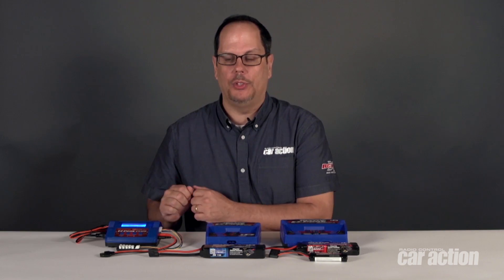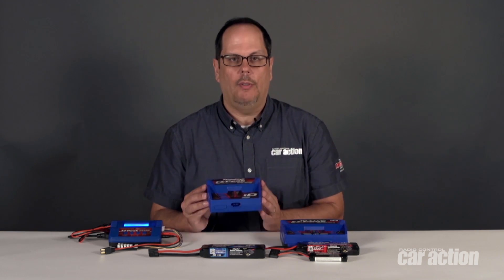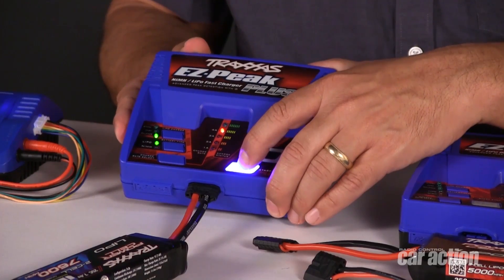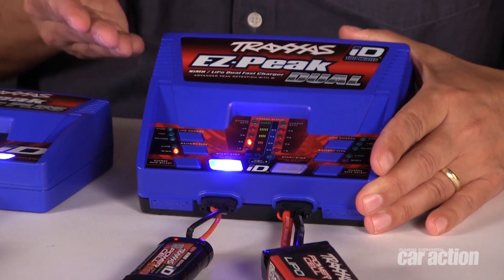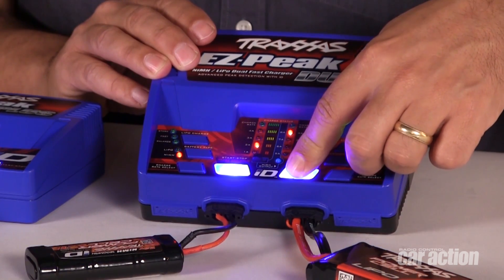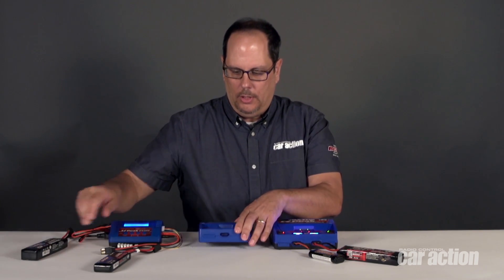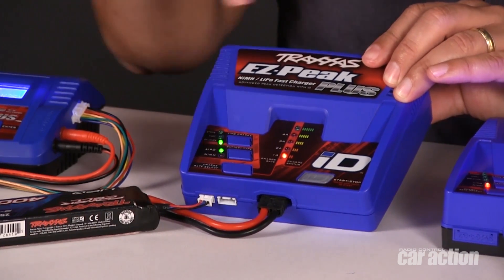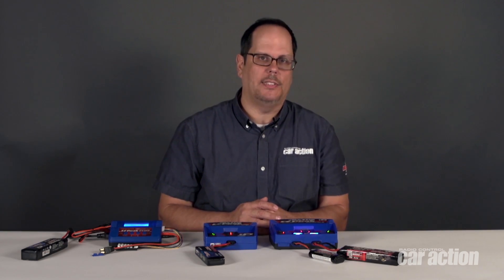Traxxas EZ-Peak iD Charging Technology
As a reader of RC Car Action, you probably have no problem charging batteries. You have a NiMH charger and a LiPo charger, or one charger that can do both. You make sure to plug in the balance connector on your LiPos, and choose the right mode for safe charging. Now imagine if you didn’t have to do those things. Instead, you have one charger that charges whatever you plug into it, correctly, without setting anything. That’s where Traxxas comes in, with their new iD charging technology. When used with Traxxas iD batteries, the EZ-Peak Plus 4-Amp iD Charger detects the battery specs and selects the correct charge rate and battery chemistry settings automatically. All you have to do is hit “Start.”